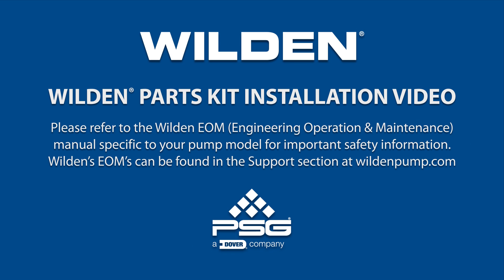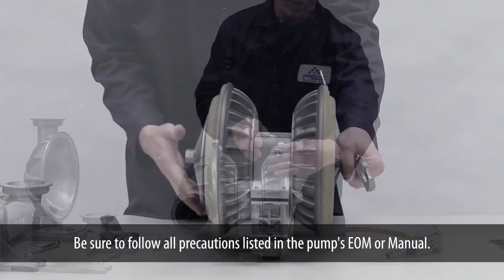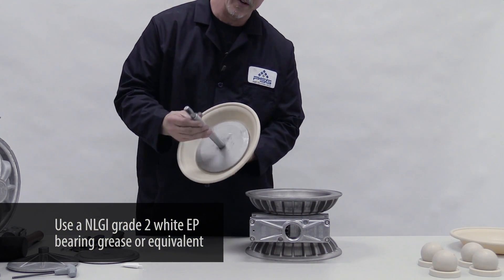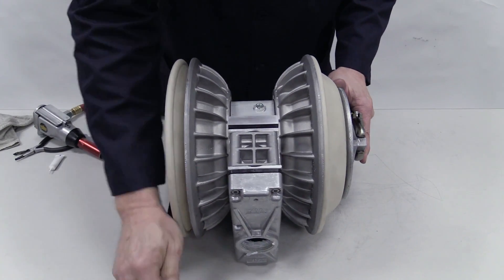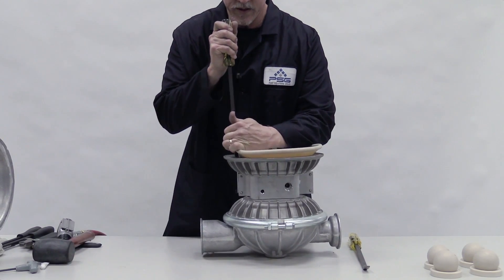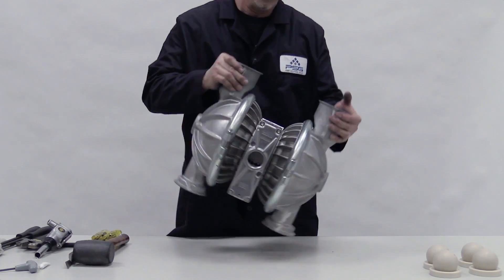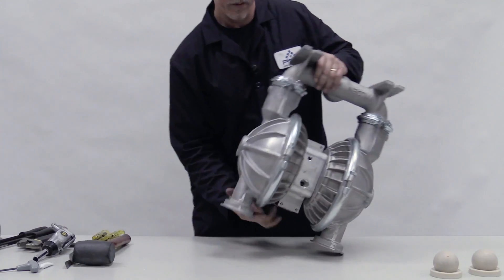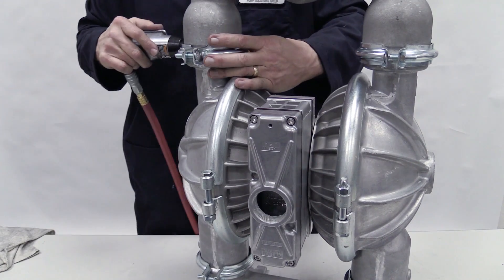How to install Wilden® Wet Kits on Wilden Metal AODD Pumps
Clear instructions on how to install Wilden® Wet Kits on Wilden Metal Air-Operated Double-Diaphragm (AODD) Pumps.

This video provides a step-by-step guide on how to reassemble the pump with the replacement parts in the Wet Kit.

For more information on Wilden AODD pumps and Wilden Wet Kits and Air Kits, please

to learn more about Wilden's full portfolio of Air Operated Double Diaphragm pumps.